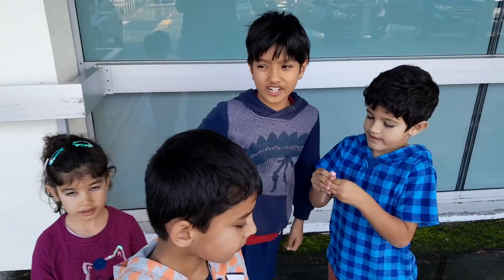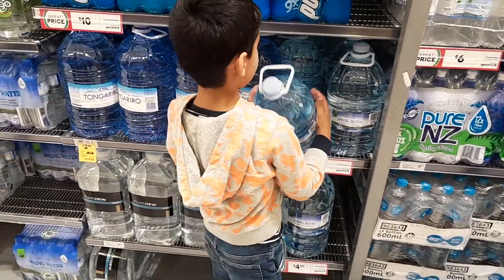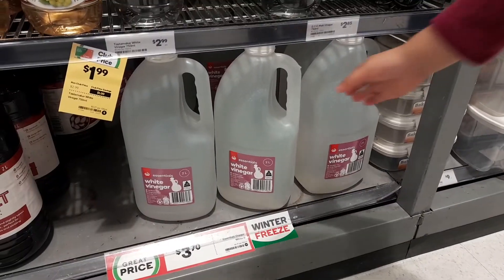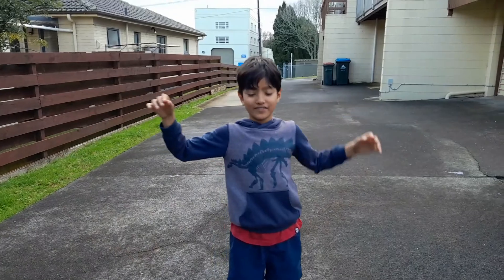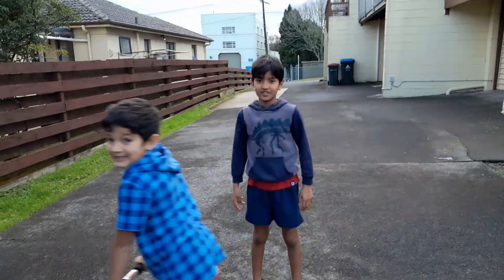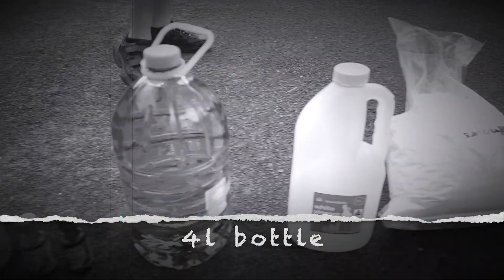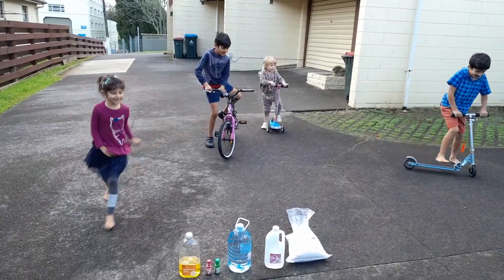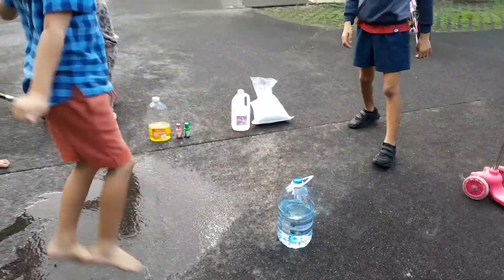The BIGGEST Baking Soda and Vinegar EXPLOSION | Easy Science for Kids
Check out this trick to get the biggest baking soda and vinegar explosion. You can experiment with different amounts of baking soda, vinegar and bottle sizes - all of which will give you different results.

00:00 Baking soda and vinegar explosion - buying the ingredients
00:51 Baking Soda and vinegar explosion - set up
01:14 Baking Soda and vinegar explosion - mixing the ingredients
02:046 Baking soda and vinegar - THE EXPLOSION!

Steleo is a family friendly educational channel for kids.  Leo, Stella and Zara are three siblings who love dinosaurs, treasure hunts, science experiments, drawing, cooking and just being children. They love to have fun and be silly.  Every day is a little adventure for these children and we love to share the things we do through these family friendly videos for kids. Whether it's challenges or dinosaur adventures, the kids love to have fun and play. We hope our videos will inspire you and your family :)